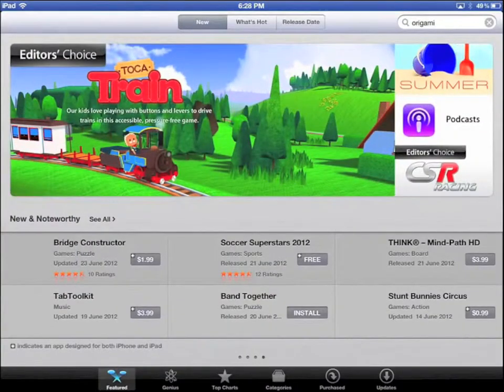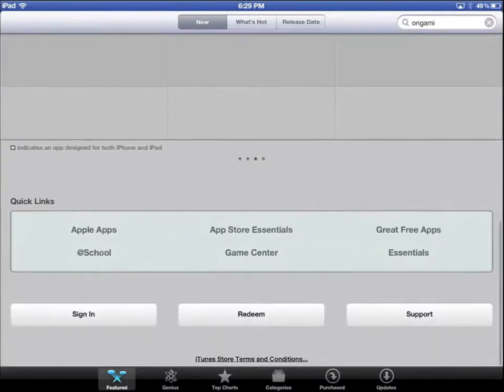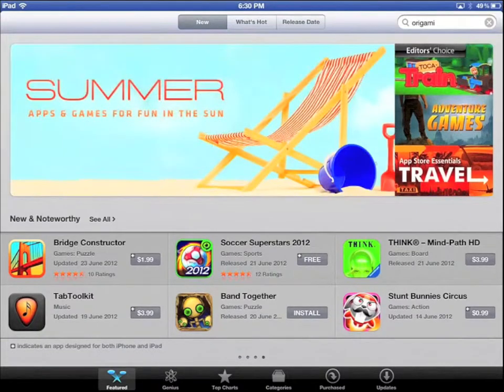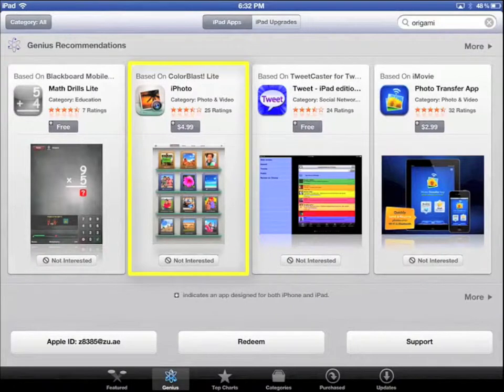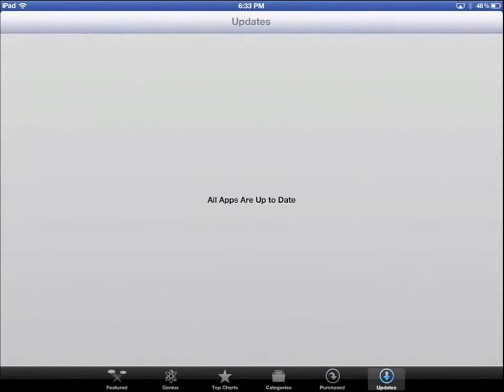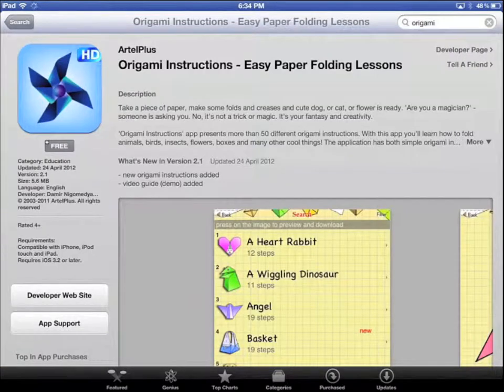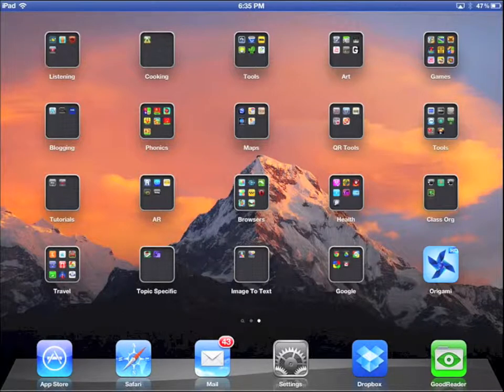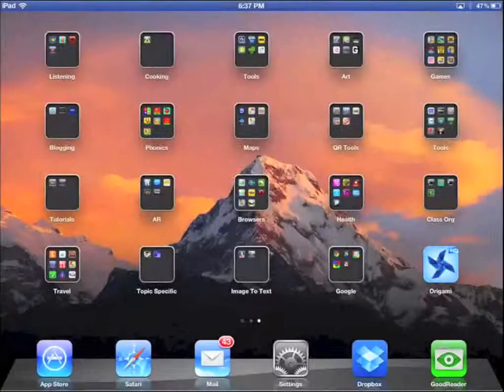ZU ABP iPad Training Lesson 7 App Store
Learn how to download apps from the App Store on your iPad.